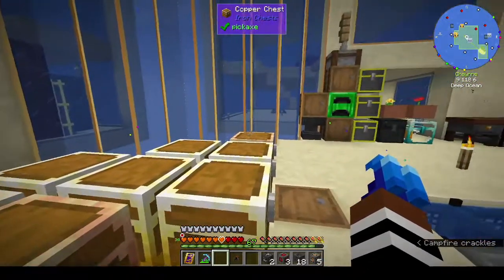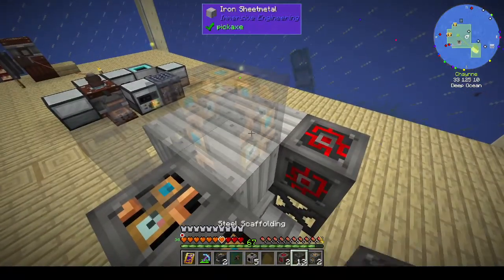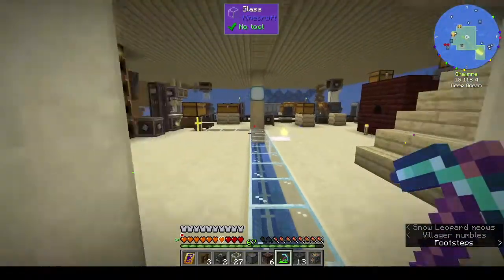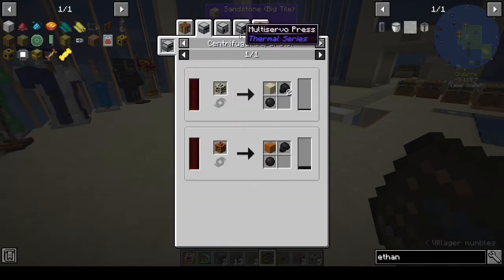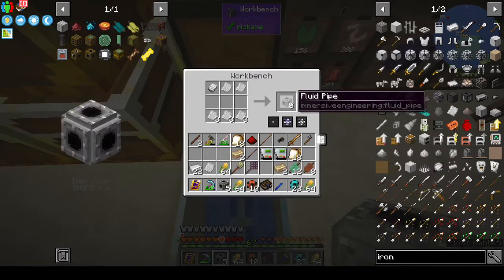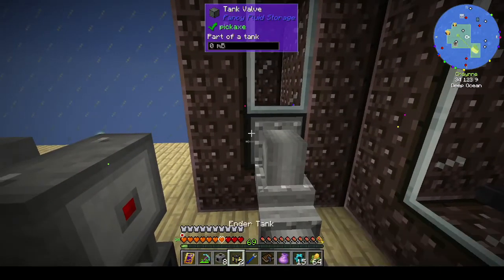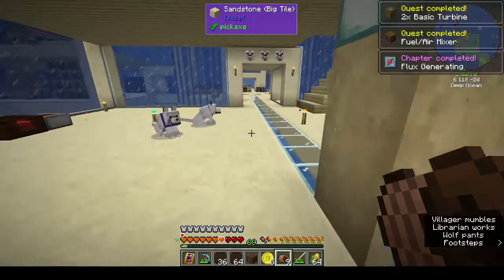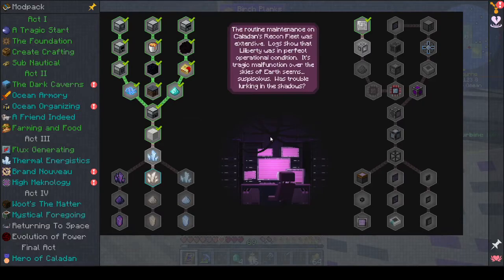Rustic Waters II Ep 28: Making the Mixer and the Gas Turbine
The Mixer gave me more trouble than it was worth. But when I finally get it to work, it's so satisfying...

Mod description:
Rustic Waters II is a 1.16.5  steampunk themed adventure modpack set below the suface of an oceanic planet. The lore-driven questbook will guide you though a skyblock-esque story of discovery and exploration. Build submarines, planes and even spaceships to extend your reach across the galaxy and hopefully find a way back home.